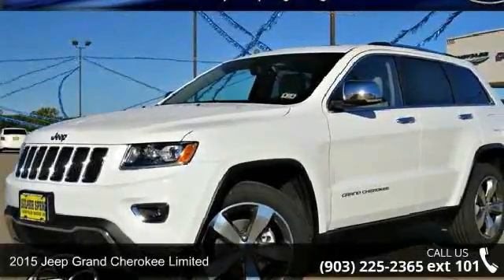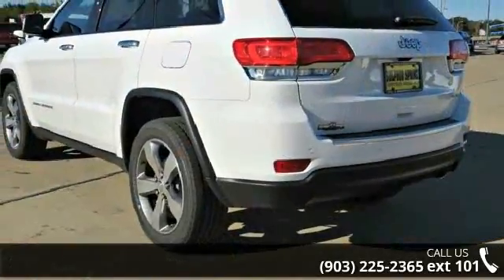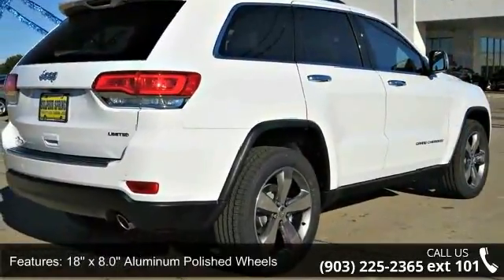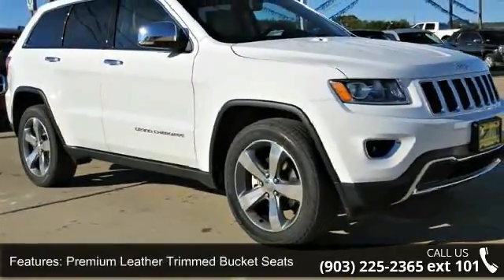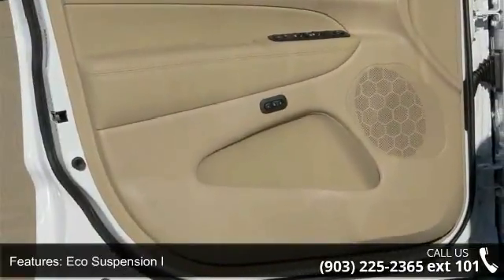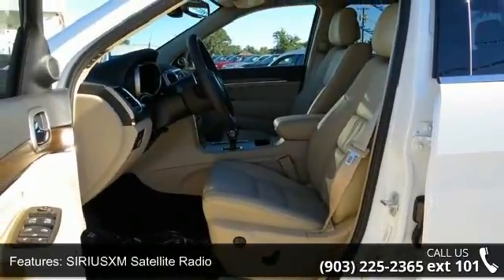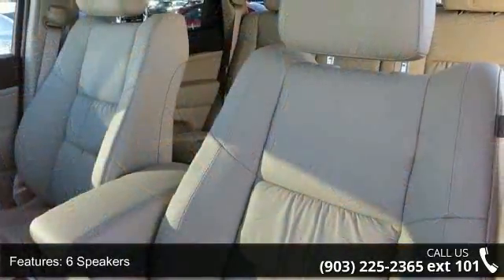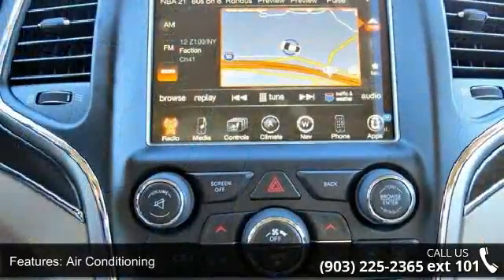2015 Jeep Grand Cherokee Limited - Sulphur Springs Dodge ...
2015 Jeep Grand Cherokee Limited Condition: New Mileage: 11 Transmission: 8-Speed Automatic Exterior Color: White Doors: 4 Stock: FC635450 Cylinders: 6